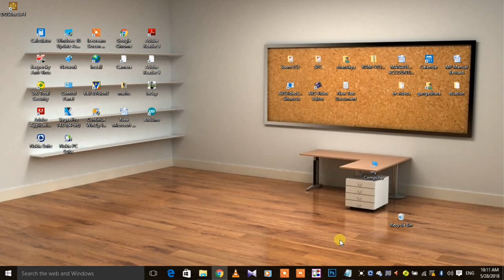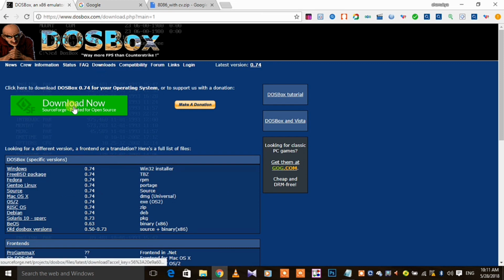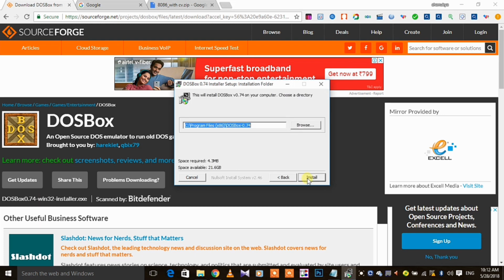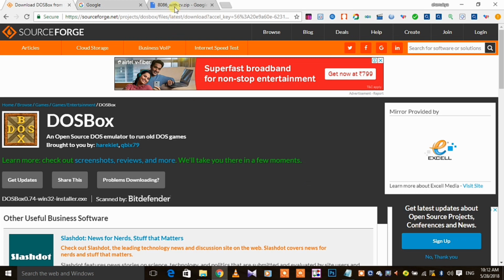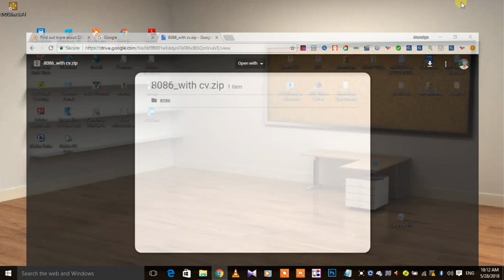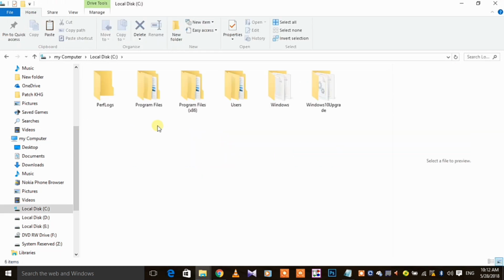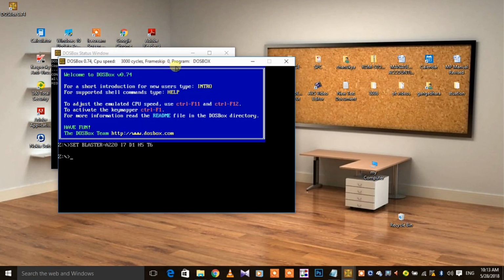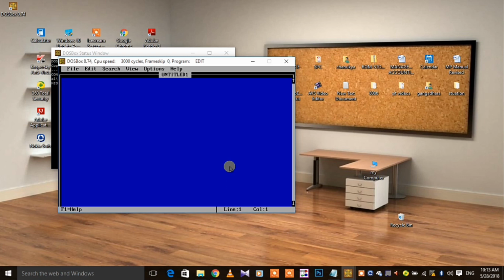how to install masm in windows 10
8086 is a microprocessor programming

8086:files